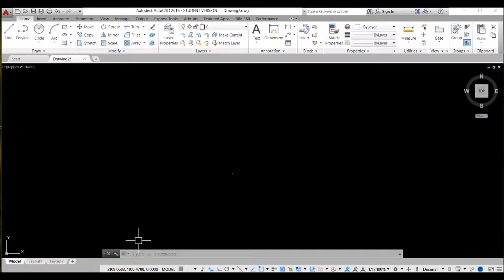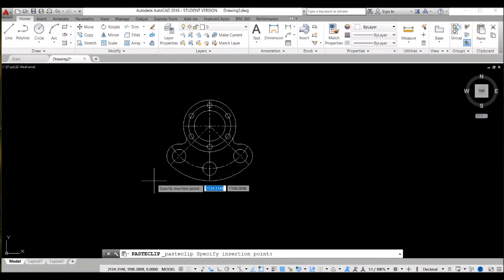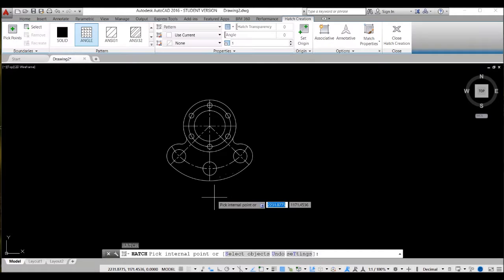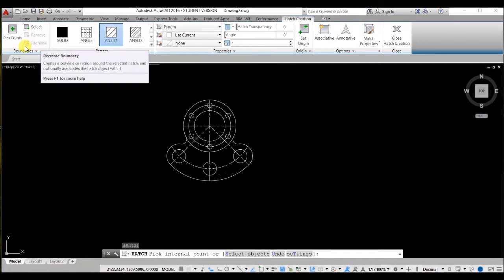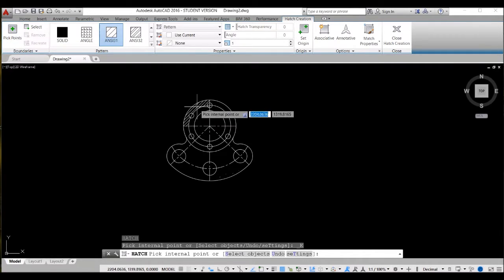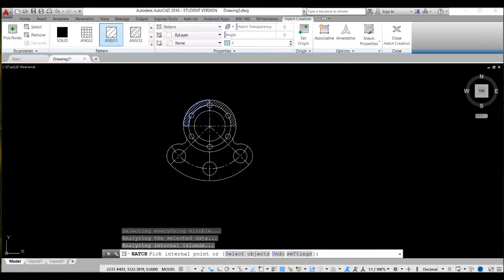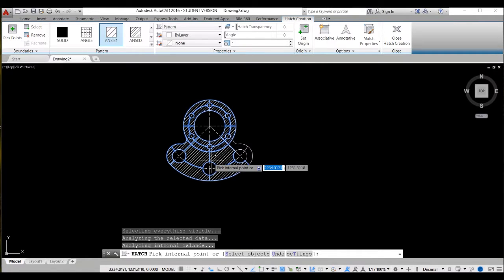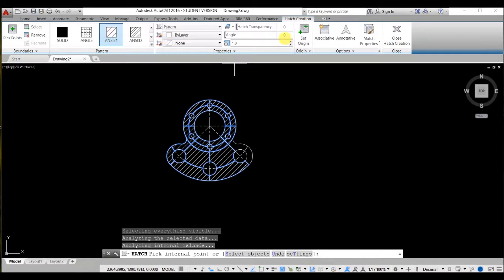How to use hatch command|hatch lines|Autocad||"Fun cad "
Choose from several methods to specify the boundaries of a hatch.

Specify a point in an area that is enclosed by objects.
Select objects that enclose an area.
Specify boundary points using the -HATCH Draw option.
Drag a hatch pattern into an enclosed area from a tool palette or DesignCenter.